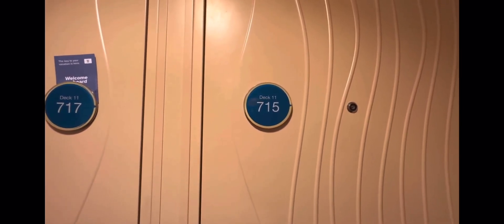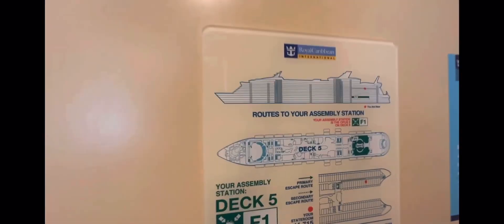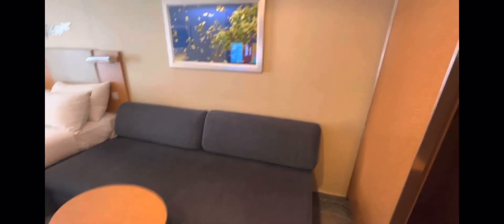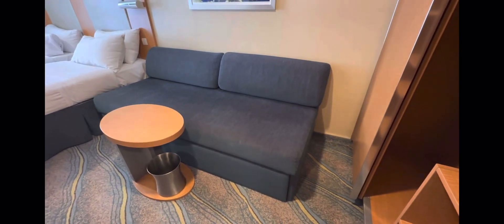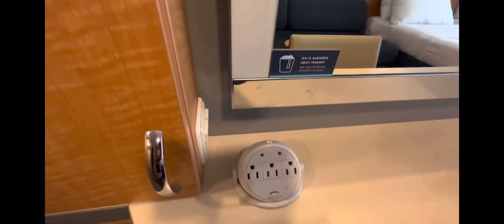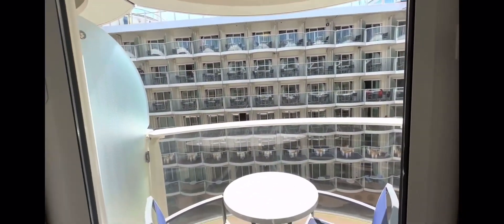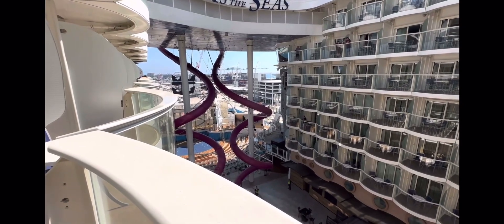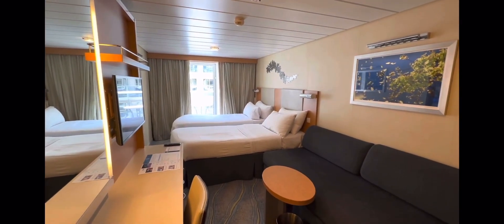Castle Dreams Travel: Royal Caribbean’s Oasis of the Seas’ Boardwalk View Balcony Stateroom 11715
Castle Dreams Travel

Royal Caribbean’s Boardwalk Balcony
Oasis of the Seas
11715